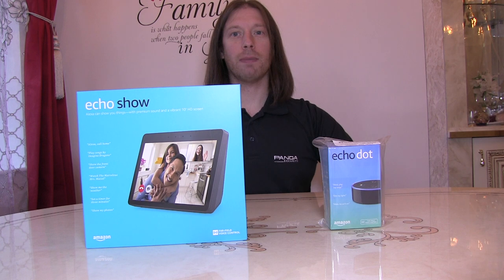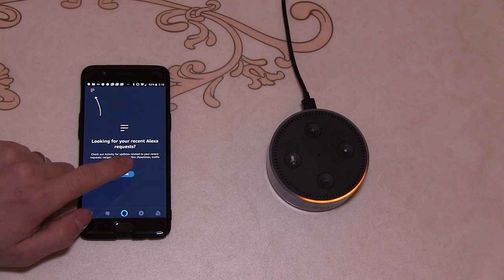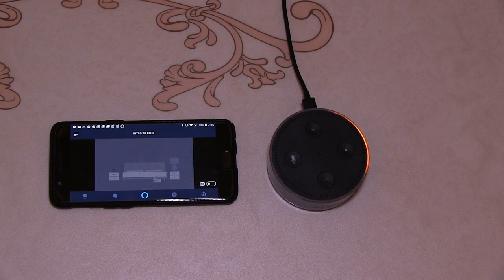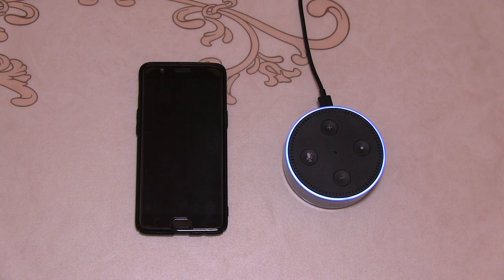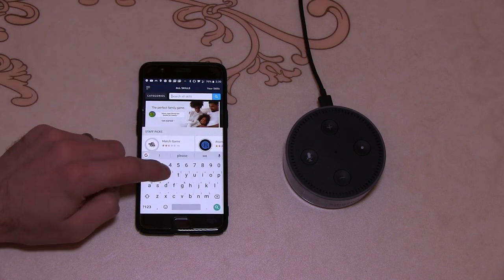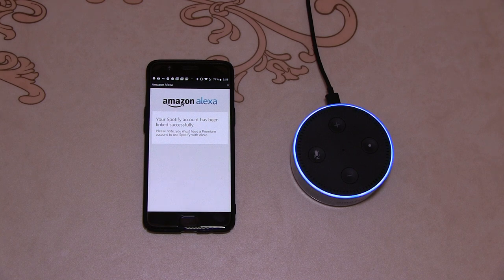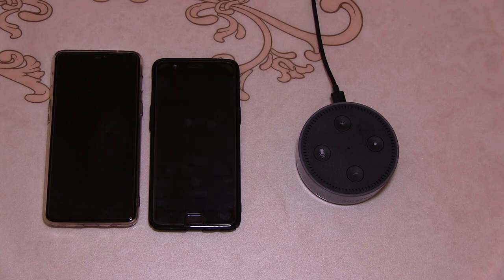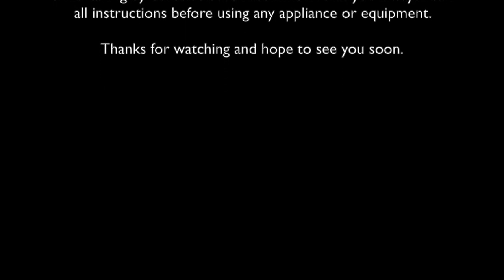Amazon echo dot Gen1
This video is about Amazon echo dot Gen1 Setup and review

Amazon Echo Dot (2nd Gen as Gen 1 is out of production now) – Smart Speaker with Alexa – Black

Other Eco's avail:
Echo Dot (3rd Gen) - Smart speaker with Alexa - Charcoal Fabric
Echo Dot (3rd generation) | Smart speaker with clock and Alexa, Sandstone fabric
Amazon Echo (3rd generation) | Smart speaker with Alexa, Charcoal Fabric
Echo Show (2nd Gen) – Stay in touch with the help of Alexa – Black
Introducing Echo Show 8 | Stay in touch with the help of Alexa, Charcoal fabric (I like the Gen 2 version so this hopefully is even better)